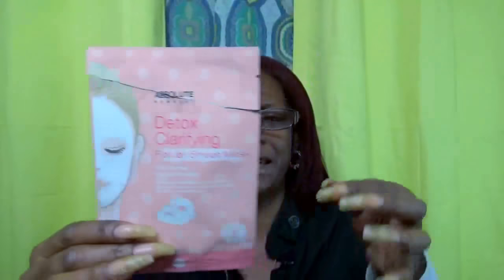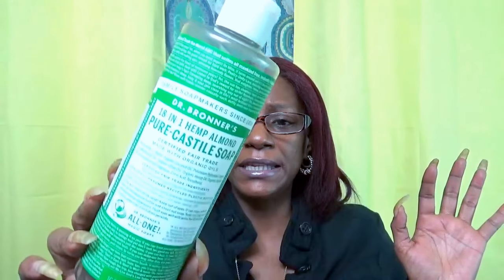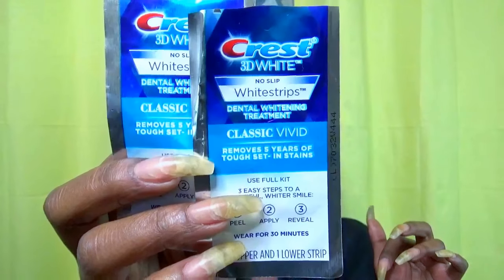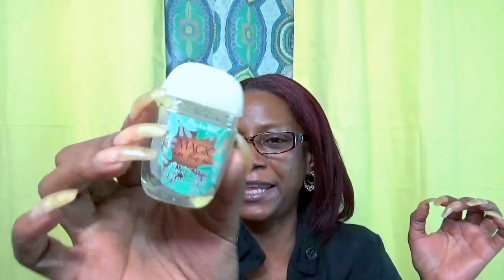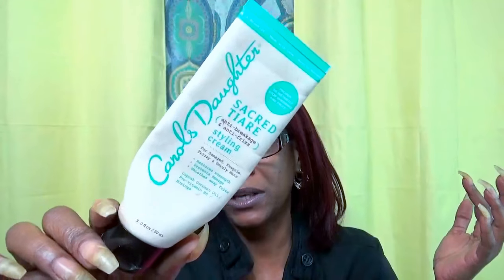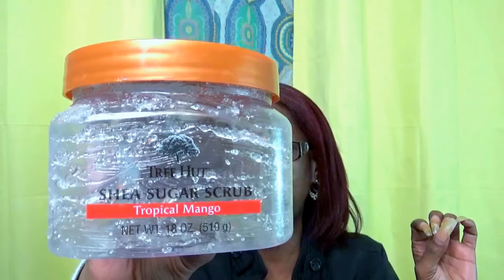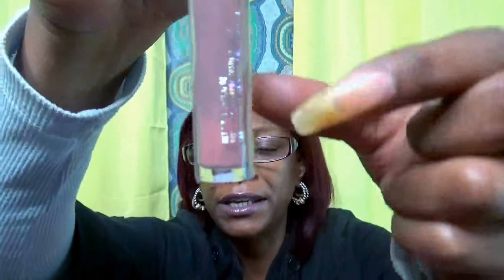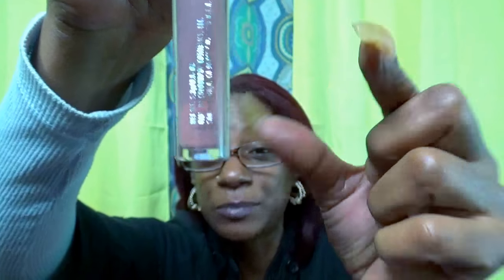December 2017 Empties by NueNew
❤✿Hello Everyone! Open the Description Box for links & Info✿❤
**This video can be found in the** ✿◕ ‿ ◕✿ Monthly Empties *let’s use it up!

✿❤✿❤✿Any videos made will be posted by 4 pm Eastern time as videos are made, unless time doesn't permit me to post at that time.  Thank You!✿❤✿❤✿

**POPULAR PLAYLIST TO VIEW:**

**All products shown were purchased (by NueNew for NueNew) with my own money. Unless otherwise stated in video or in the description bar above.. All opinions expressed in this video are my honest, unbiased opinion.